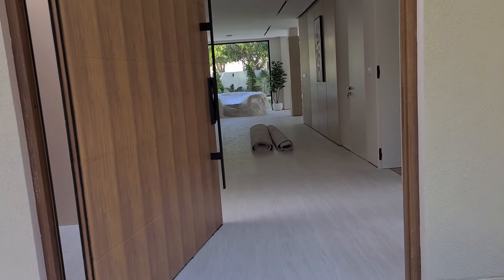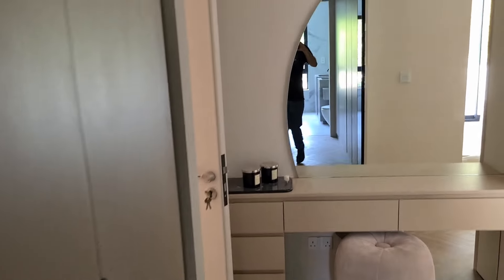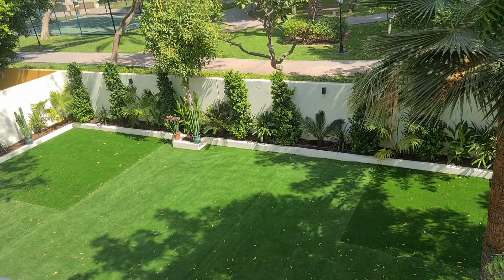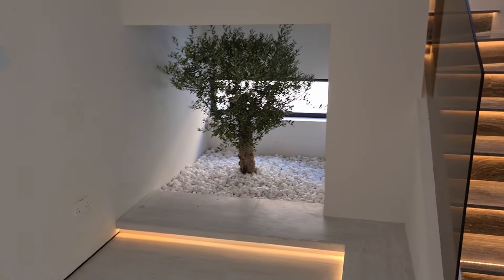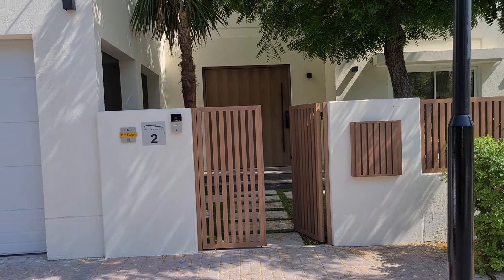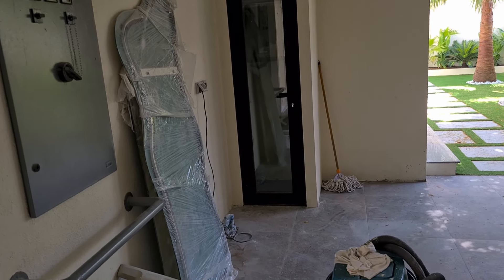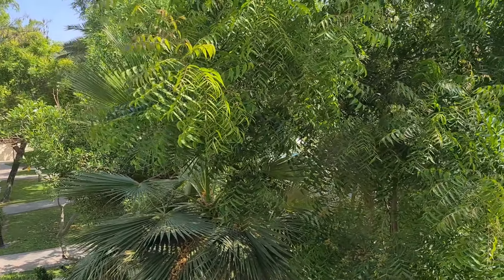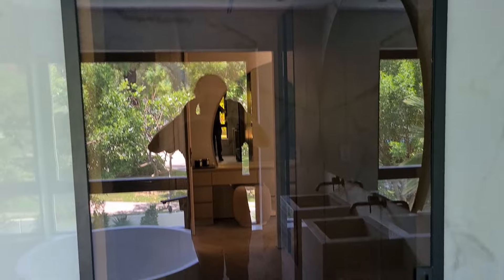Dubai Meadows 6 villa - Final walkthrough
This villa sold for AED 14.8M from an asking price of AED 15M